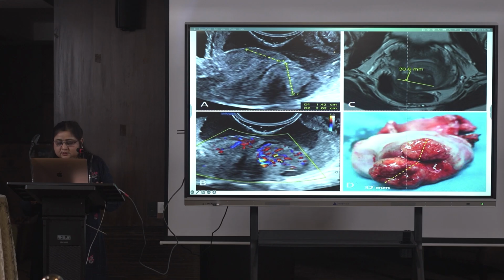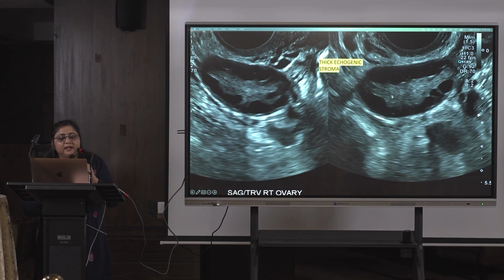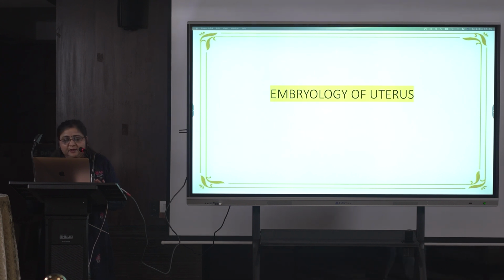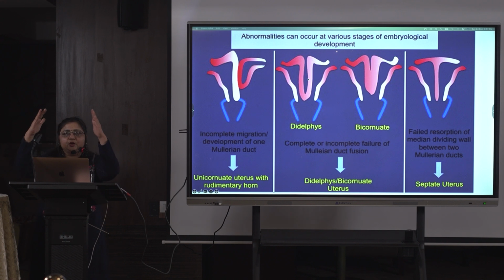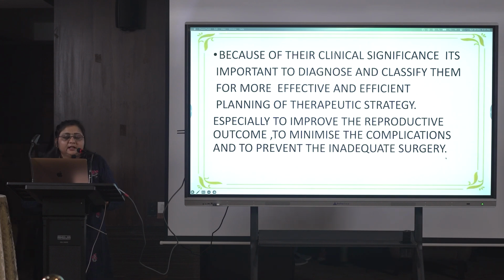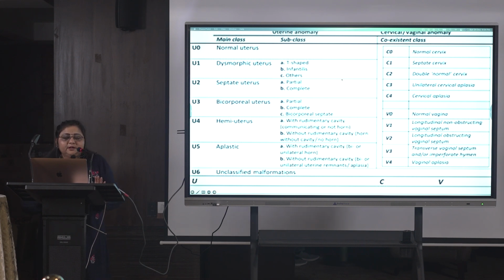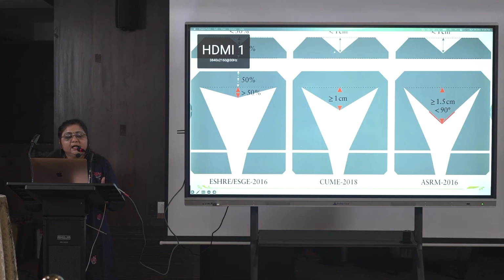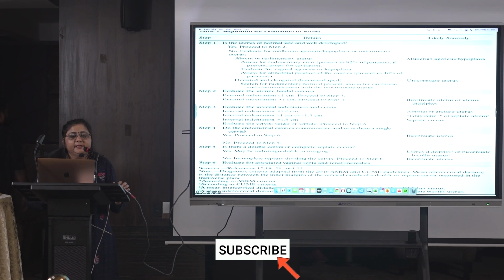PART 02 | CONGENITAL ABNORMALITIES OF UTERUS | Ultrasound Training in Delhi | Bilmed Institute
CONGENITAL ABNORMALITIES OF UTERUS | NORMAL UTERUS  | ENDOMETERIUM Ultrasound Training in Delhi | Bilmed Institute

Are you passionate about advancing your ultrasound skills and making a difference in patient care? Look no further! Welcome to Bilmed Group, your trusted mentor in the world of ultrasound.

Our Courses 📚 -:
* Fetal Echocardiography
* Breast USG

Related queries searching by people:
Tip of the nose,
Criteria of measuring NT,
Normal NT Thickness,
Normal Fetal Brain Structures,
Mid Sagita View,
Nasal Skin,
Omphelocele,
Level 1,
Fetal Sonography,
ultrasound course,
ultrasound training,
ultrasound classes,
online ultrasound course,
ultrasound sonography,
Learn Ultrasound in Infertility Treatment,
Ultrasound Training in Delhi,
Bilmed Institute,ultrasound in infertility,
infertility,
ultrasound,
infertility ultrasound,scan for infertility,
transvaginal ultrasound,
bilmed institute